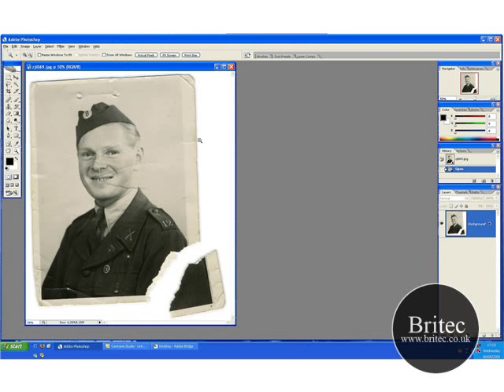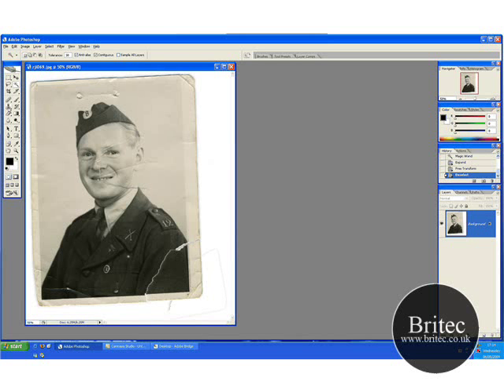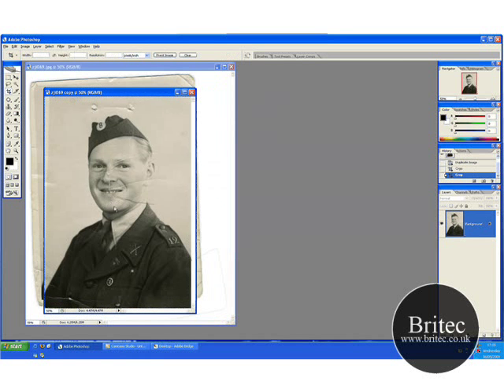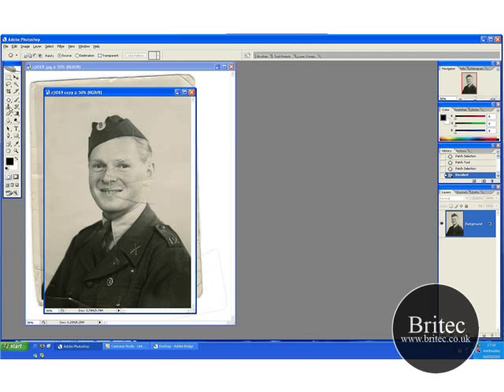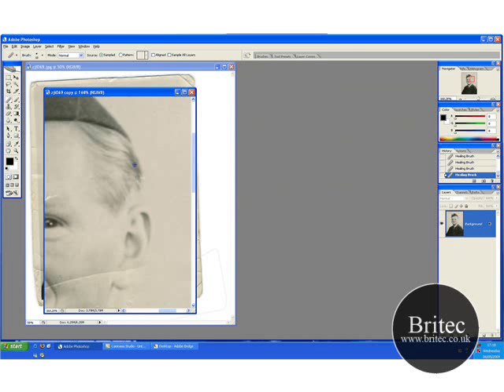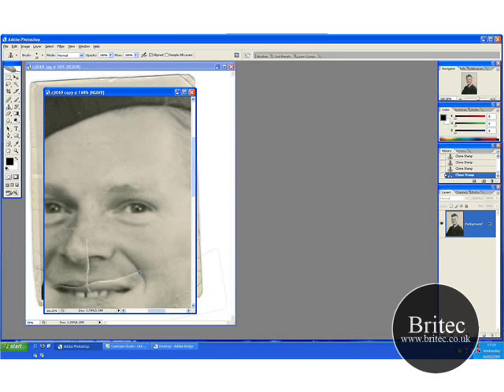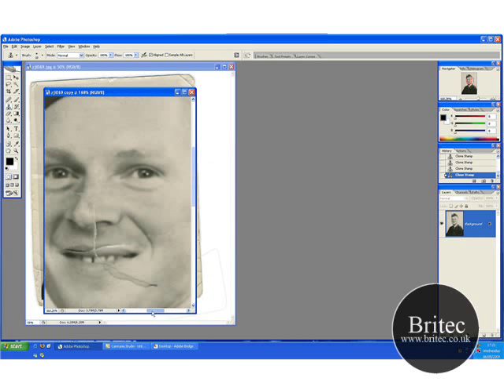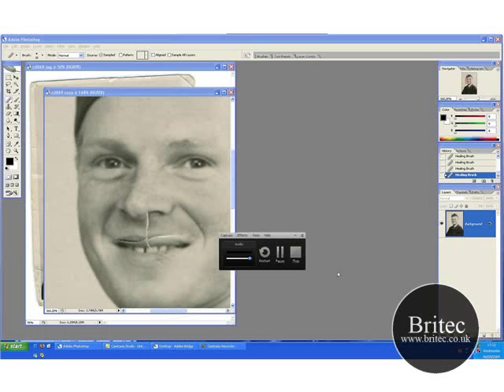Photo Restoration of Soldier and Colorize Part 1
Photo Restoration of soldier and then colorize it using photoshop by britec
this tutorial has 3 parts to it.